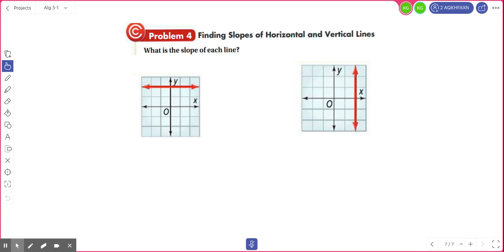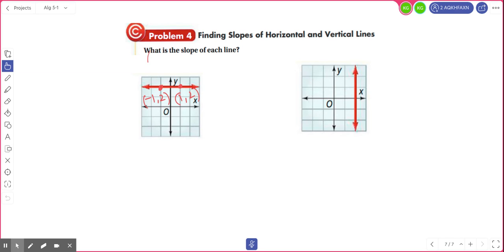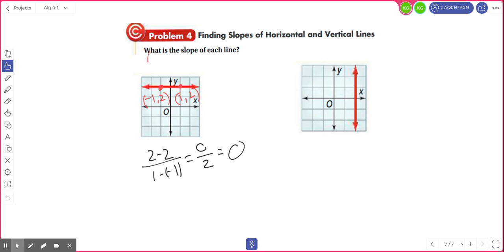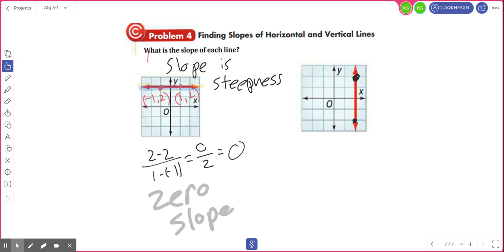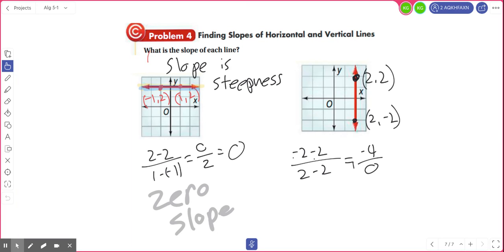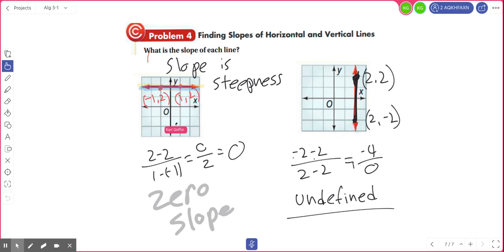Alg 5-1 VertandHorizLines